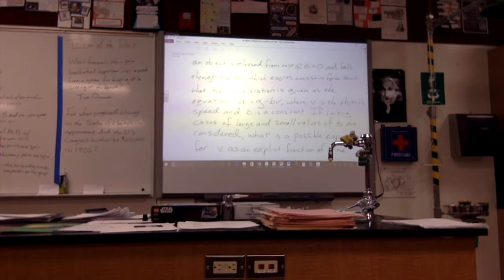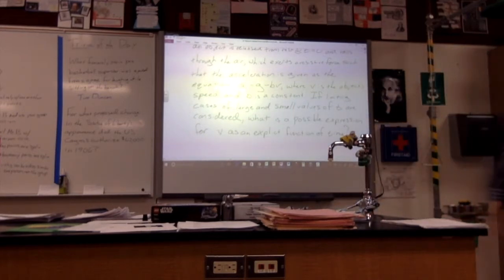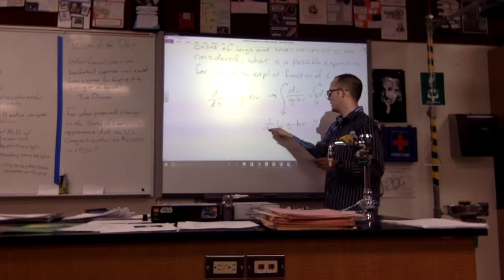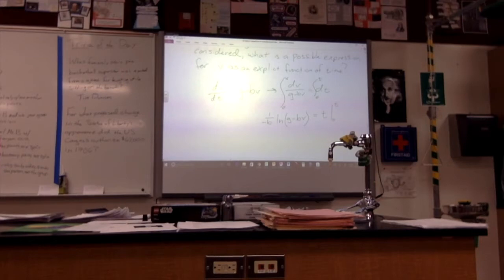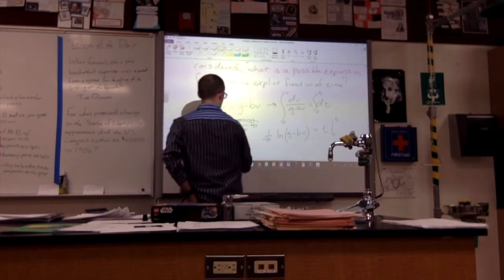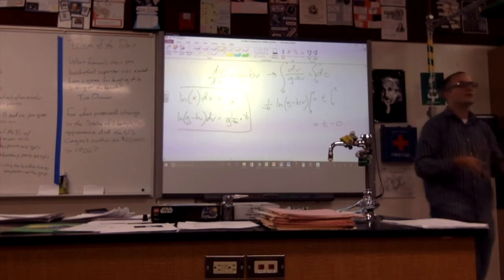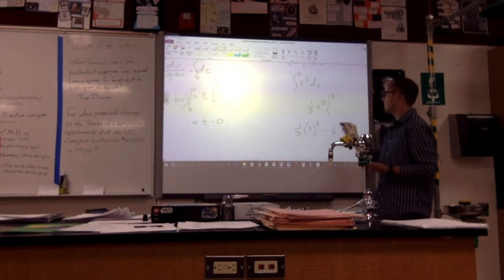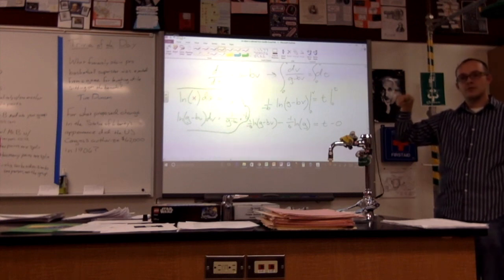Advanced Derivatives and Integrals Part 1